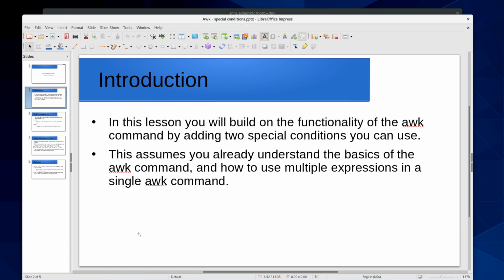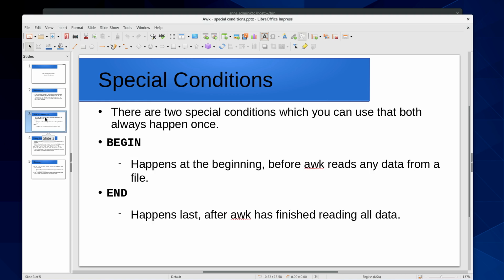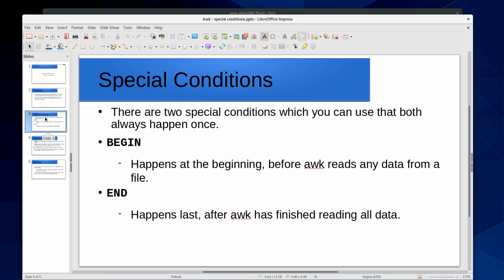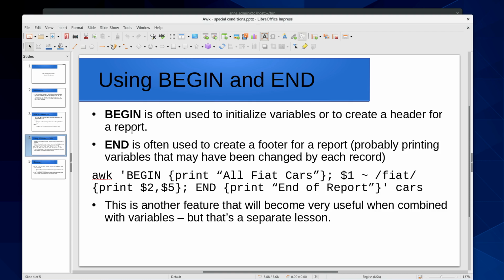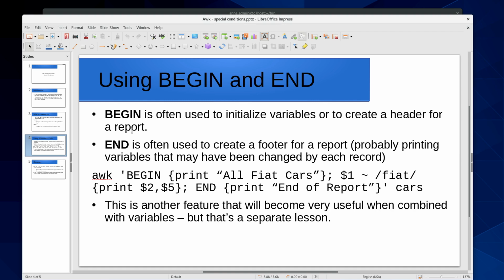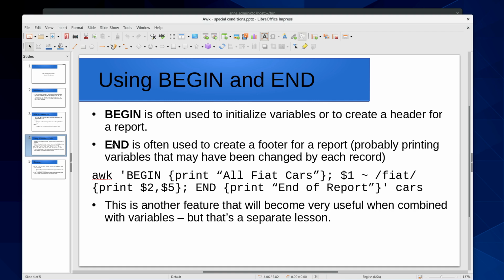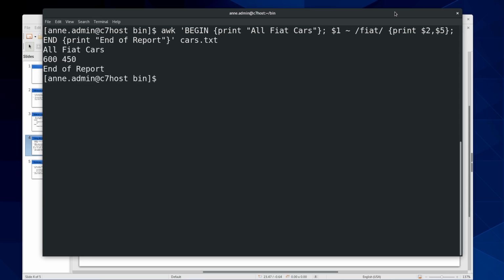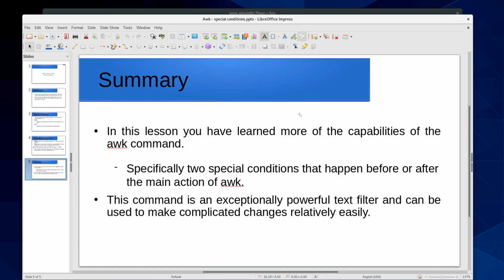Special Conditions in awk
An introduction to two special conditions you can use in your awk expressions.